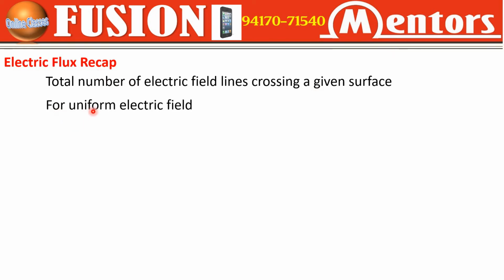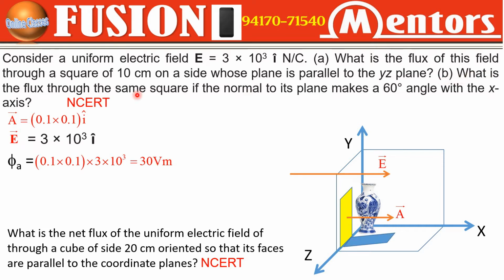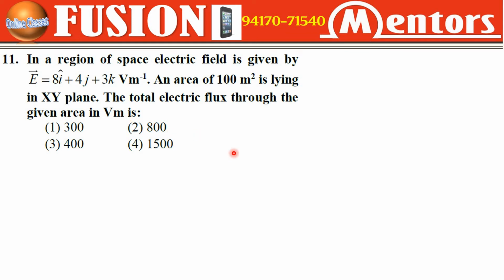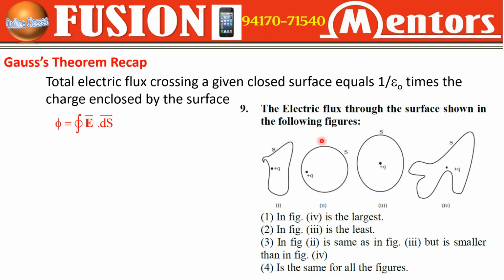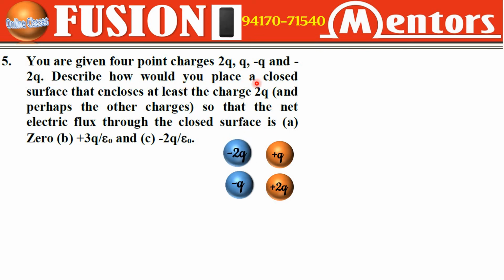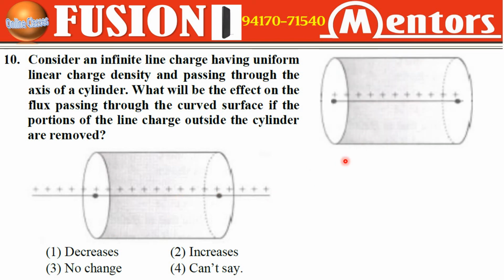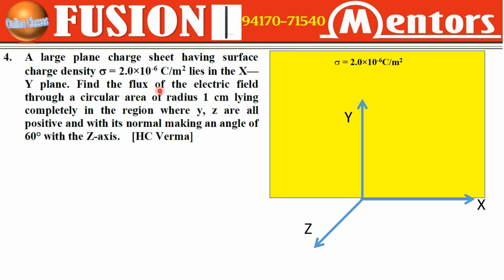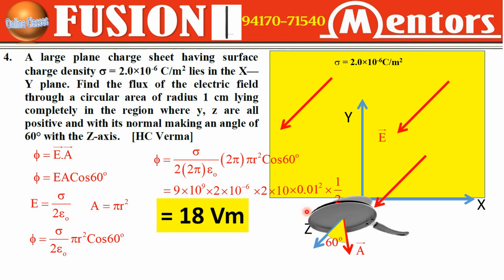Electric Flux & Gauss's Law Numericals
Numericals for Board Exam
MCQ Questions
HOTs
Based on Electric Flux & Gauss's Law